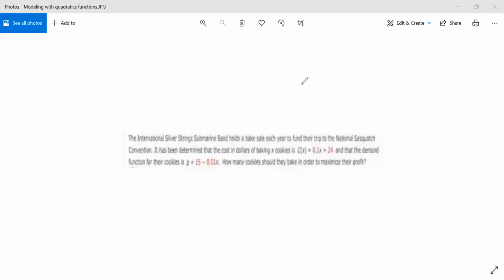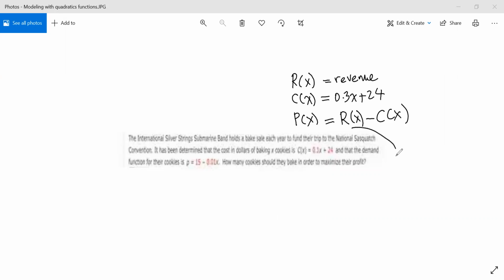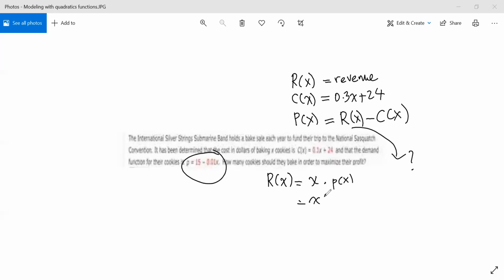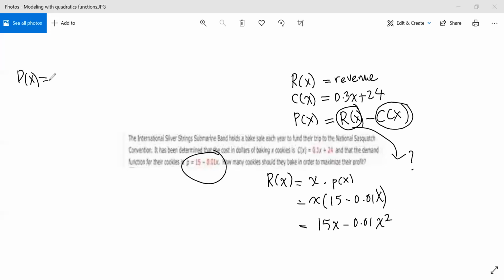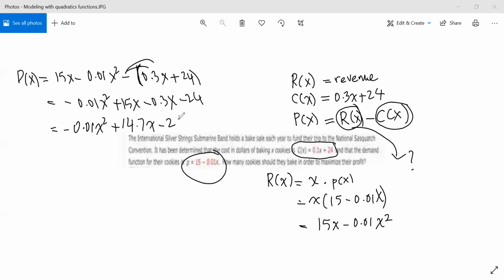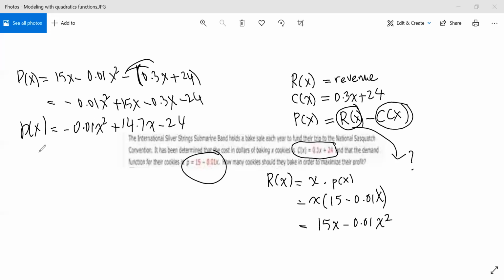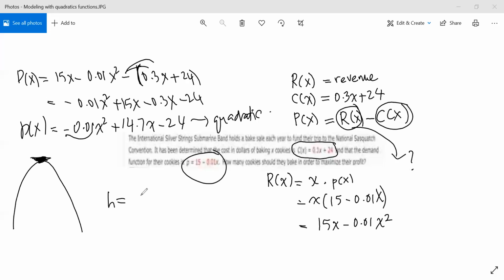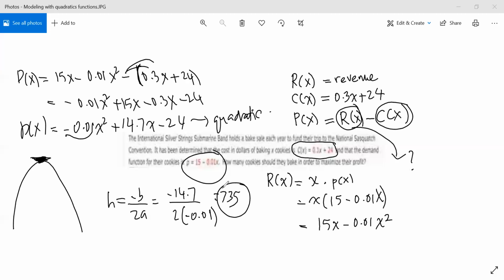Modeling with quadratic functions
An example of modeling with quadratic functions